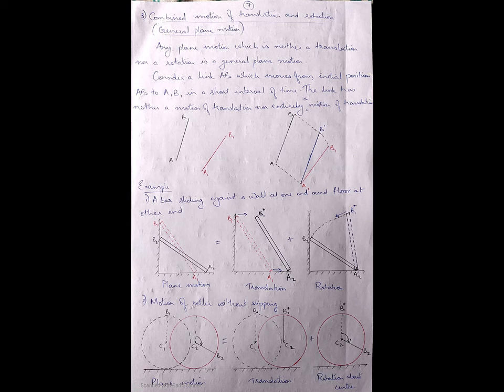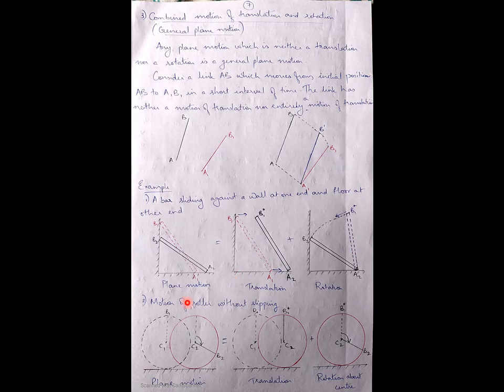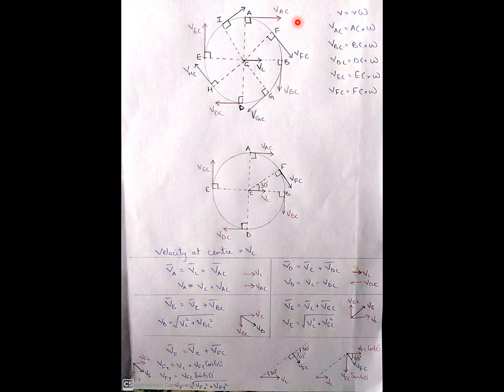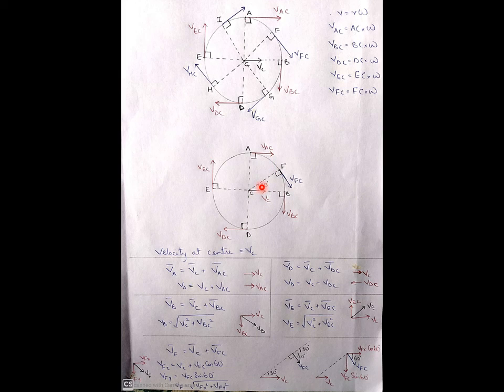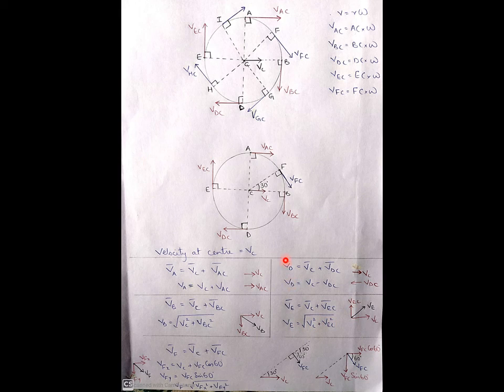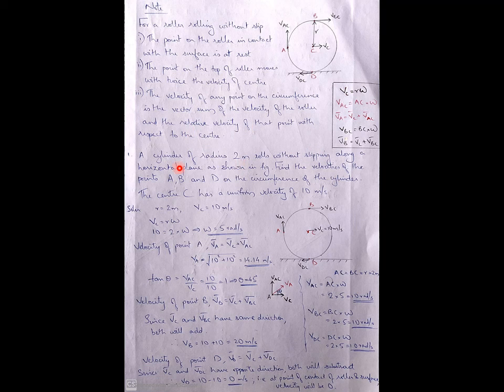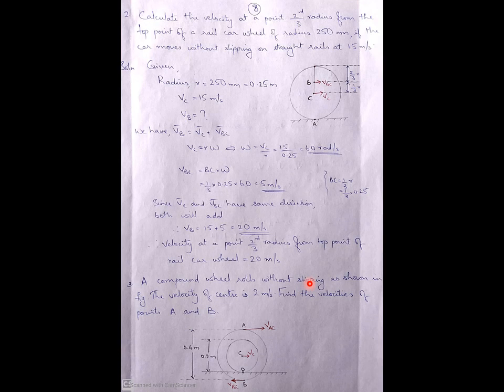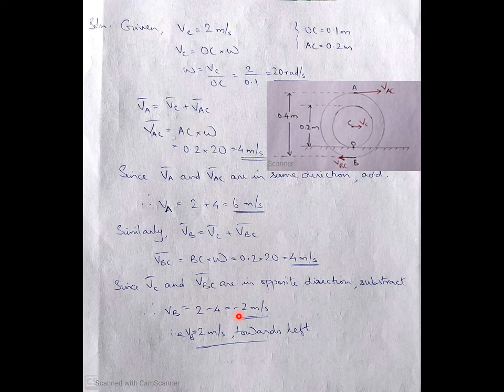MODULE 5-PART 3-ENGINEERING MECHANICS (KTU 2019 SYLLABUS)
PLANE MOTION OF RIGID BODY

DR. IRSHAD ABDUL AZEEZ P
ASSISTANT PROFESSOR
MESCE KUTTIPPURAM